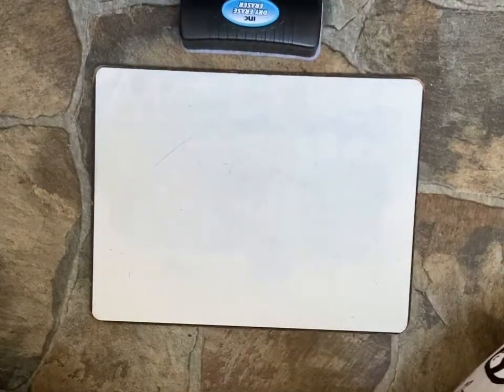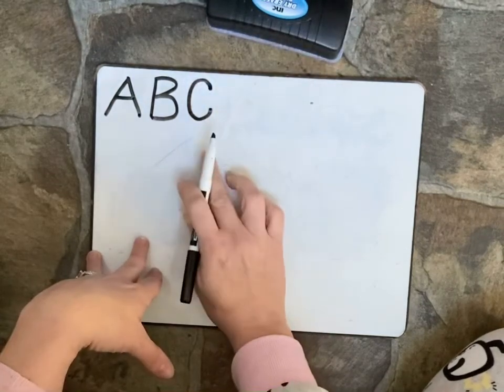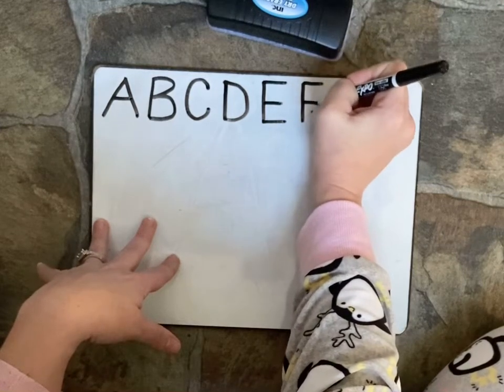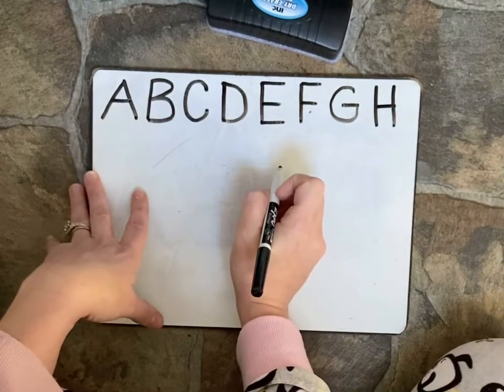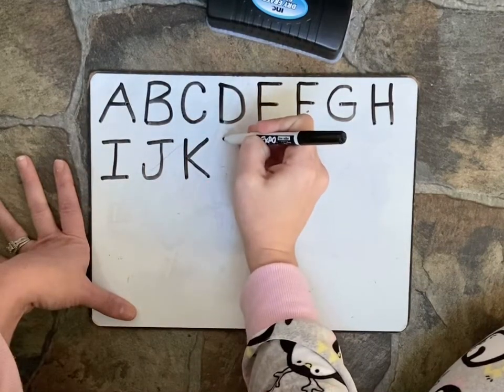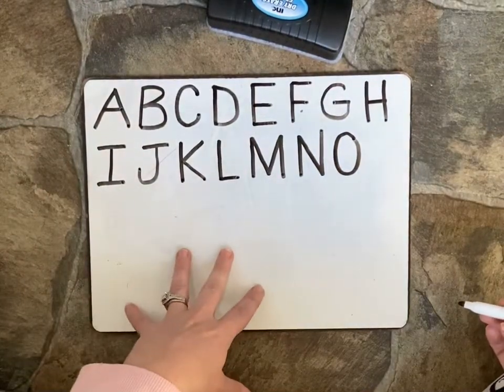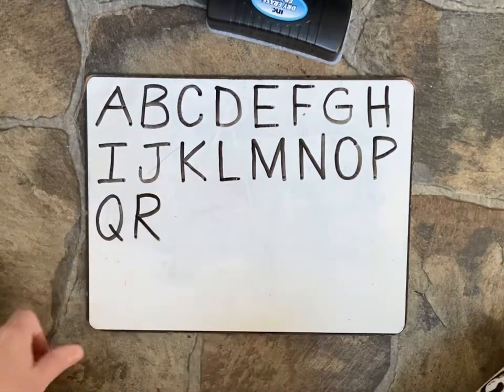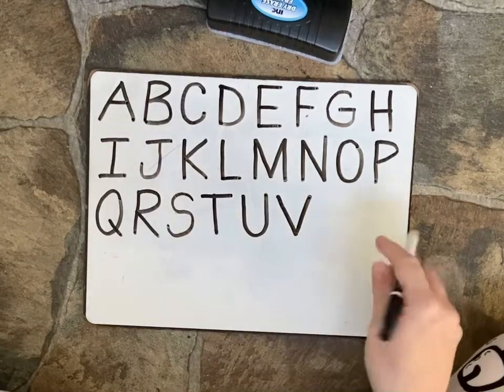Writing uppercase letters